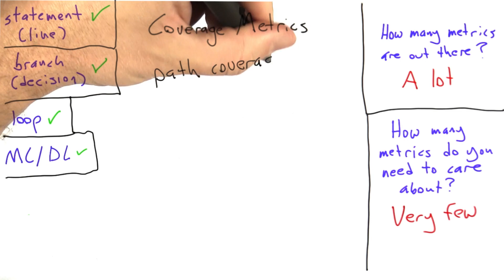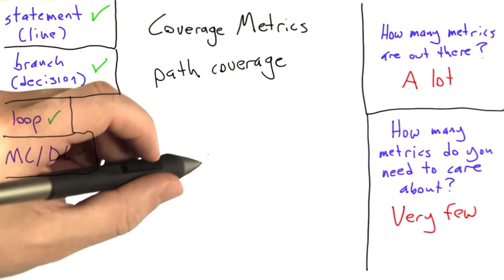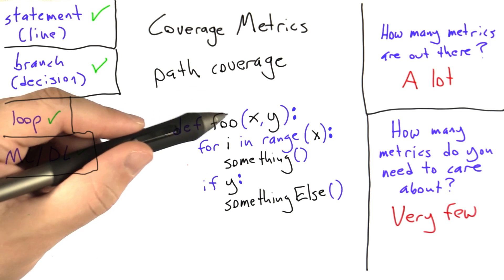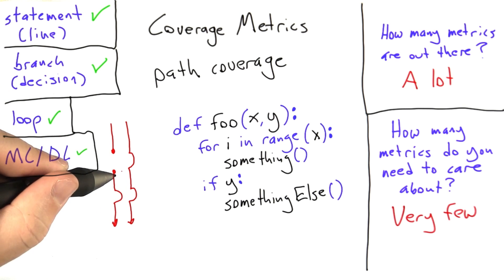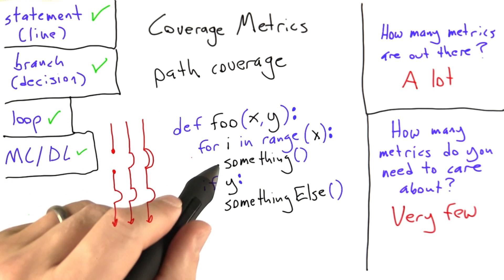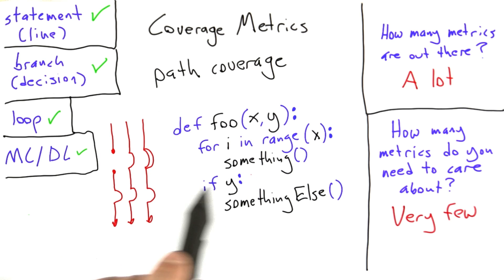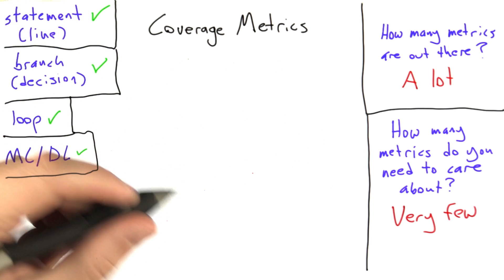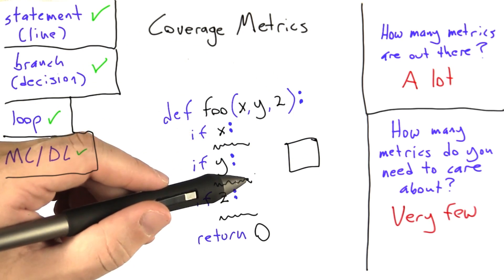Path Coverage - Software Testing